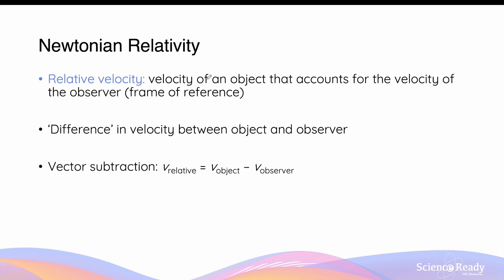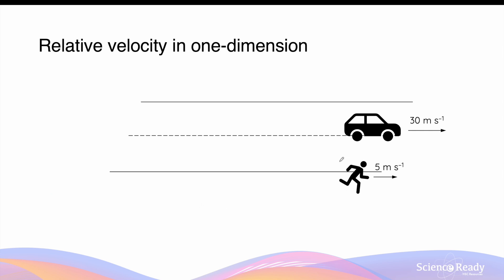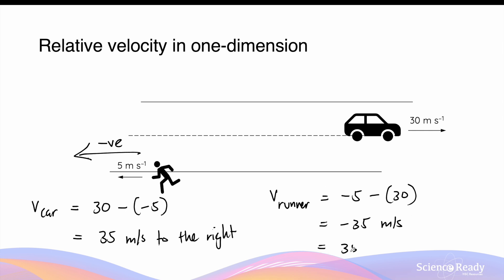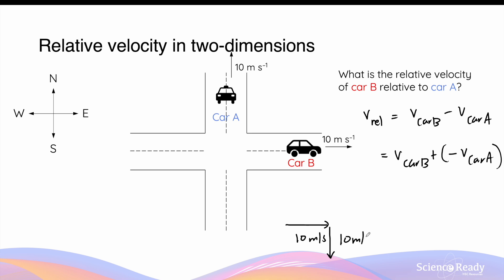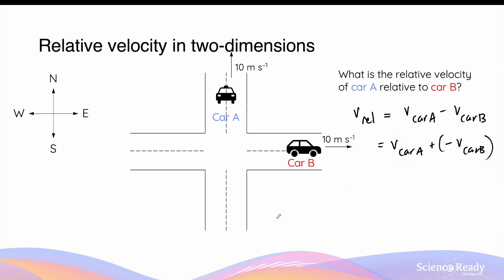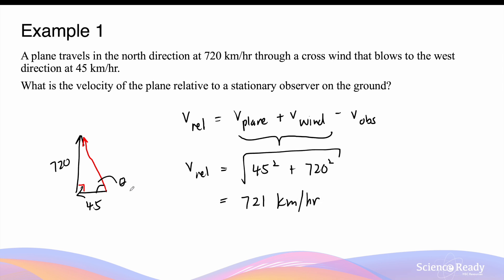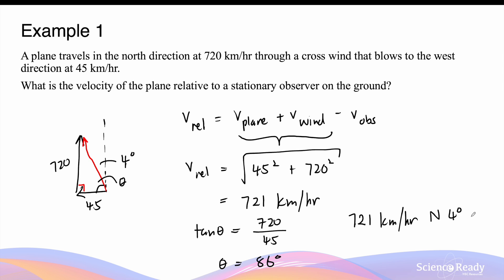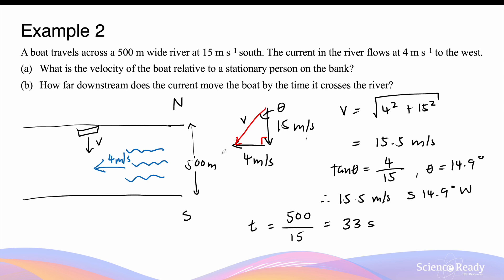Relative Velocity // HSC Physics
⌚Timestamp
00:00 What is relative velocity?
00:46 Relative velocity in one dimension
04:00 Relative velocity in two dimensions
07:57 Example 1 – Aeroplane in cross wind
09:53 Example 2 – Boat with river current

📚Syllabus
• calculate the relative velocity of two objects moving along the same line using vector analysis
• describe and analyse, using vector analysis, the relative positions and motions of one object relative to another object on a plane (ACSPH061)
• analyse the relative motion of objects in two dimensions in a variety of situations, for example:
– a boat on a flowing river relative to the bank
– two moving cars
– an aeroplane in a crosswind relative to the ground (ACSPH060, ACSPH132)